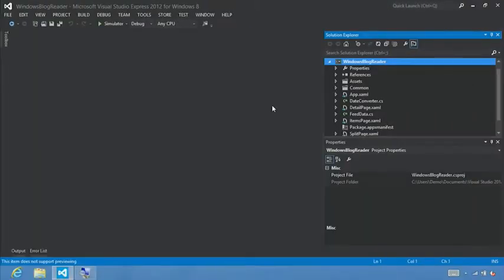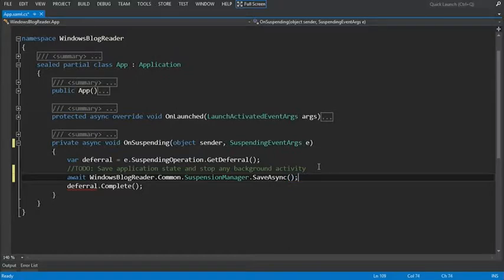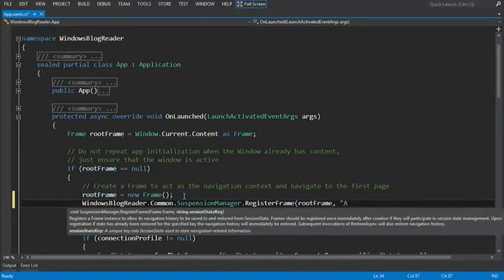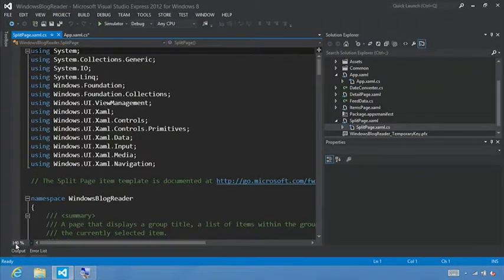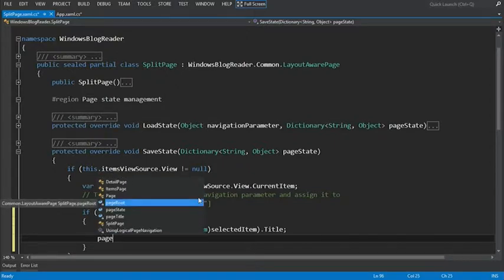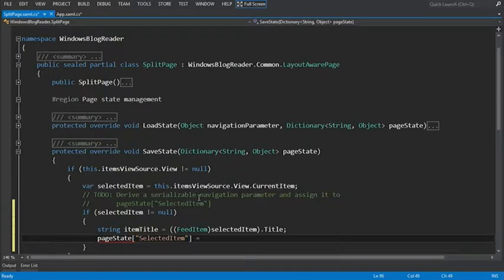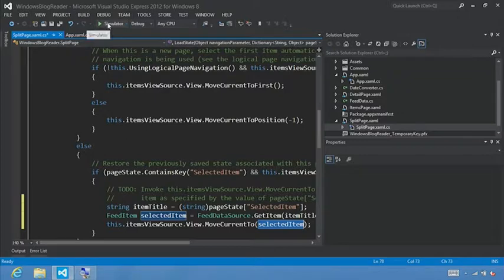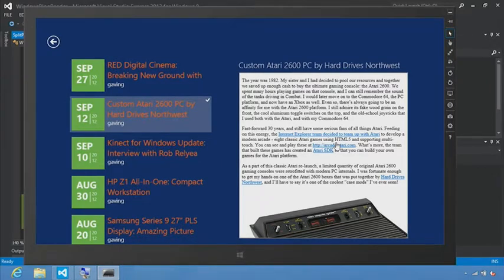C# Blog Reader - 9/9 - Managing app lifecycle and state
In the final video of the series, we'll use the SuspensionManager class to save the navigation state and session data, like the selected blog post in the SplitPage file as well as customize the app splash screen.